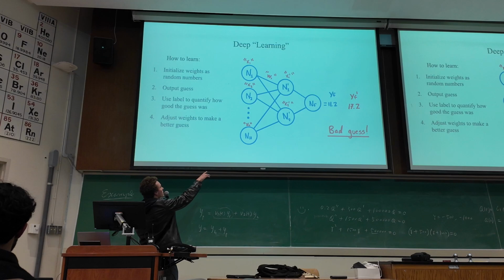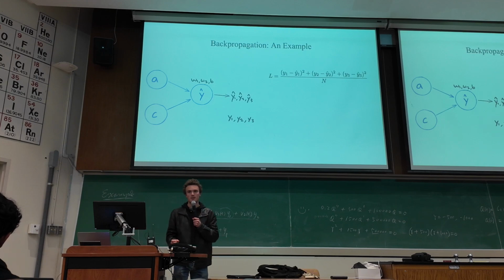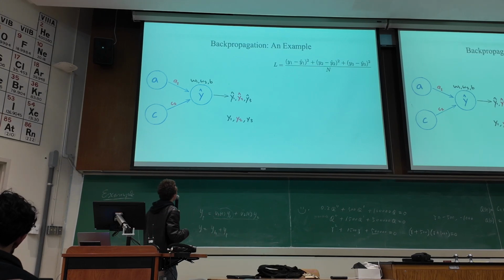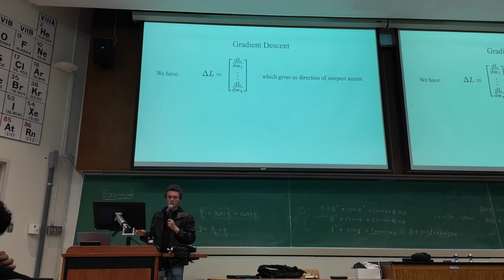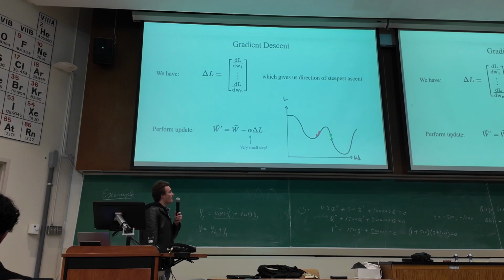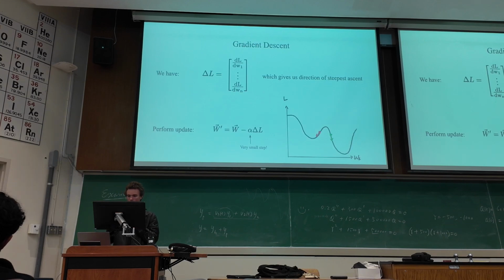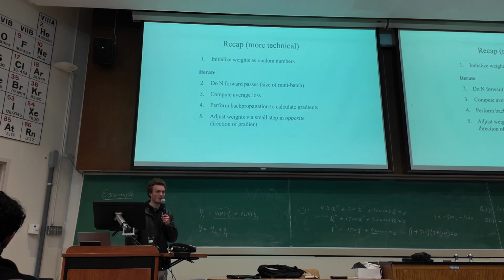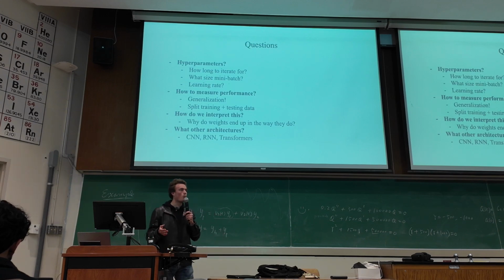Deep Learning Part 2: Loss Functions, Backprop, Gradient Descent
Last week I taught a workshop on Deep Learning, as a part of the Data Science Club at UC Santa Barbara. I asked my friend to record the workshop, and now I'm posting it here!

This video might be confusing / start abruptly if you haven't watched the first part.